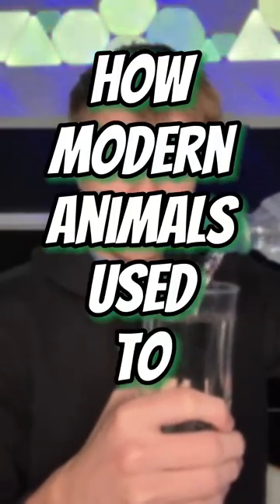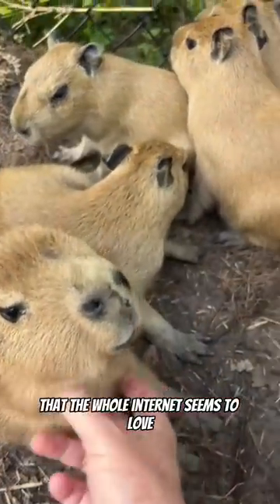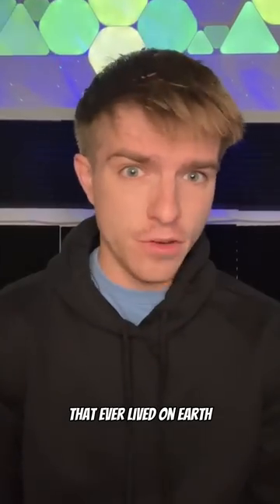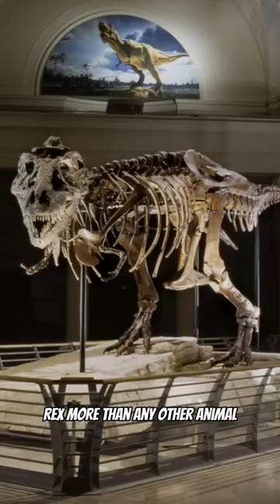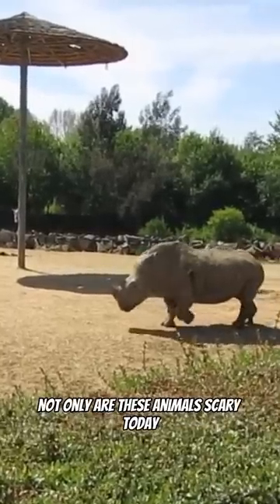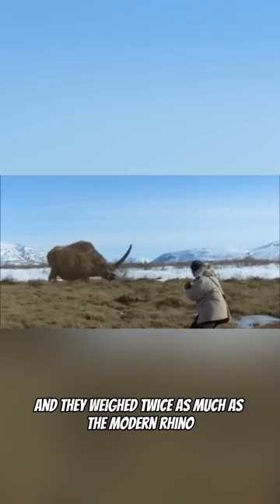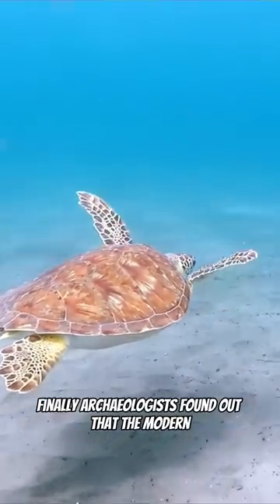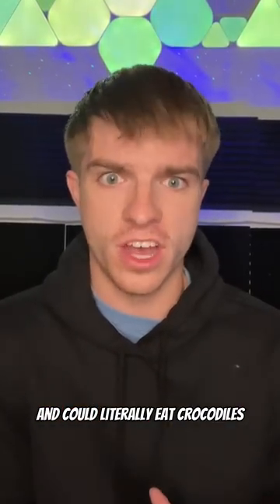MODERN ANIMALS FROM THE PAST!!